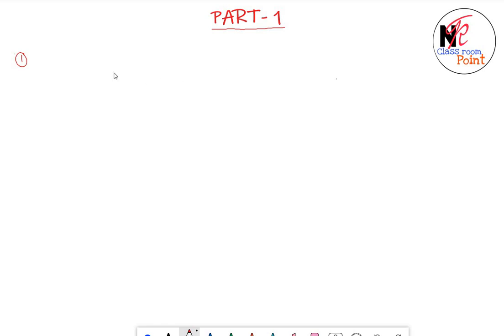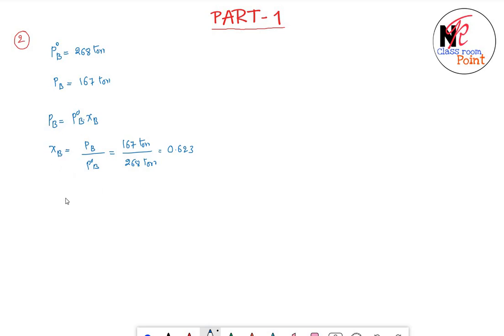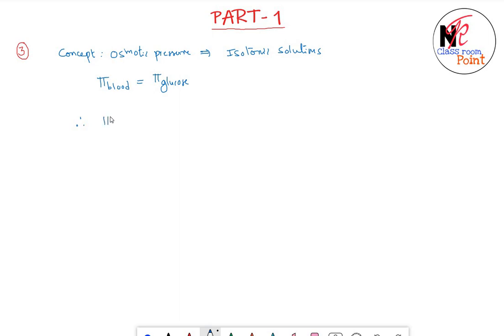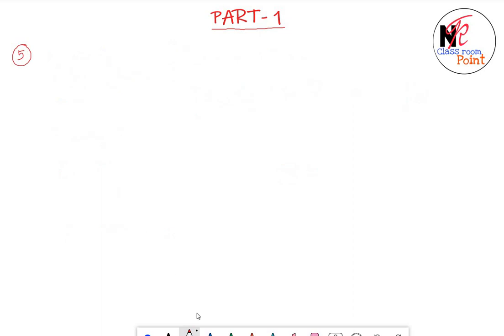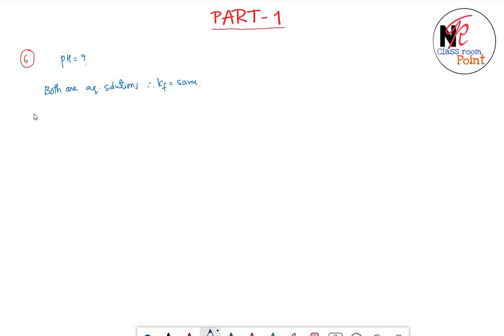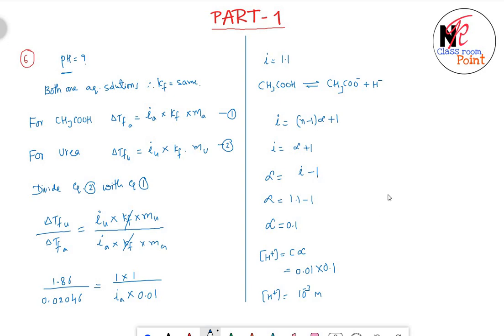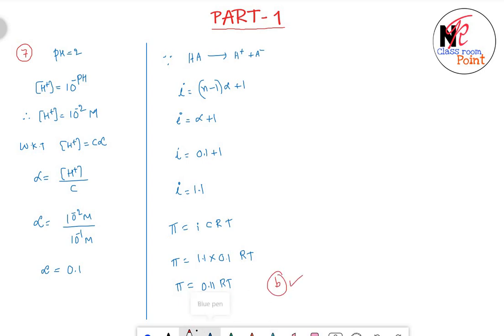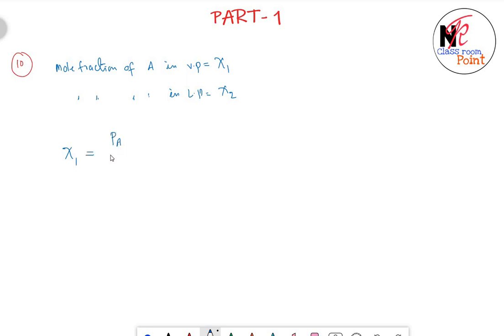Solutions || Best 10 || part - 1|| NEET || JEE-MAINS || Chemistry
Best 10 MCQs of Solutions for NEET / JEE - Mains from Chemistry